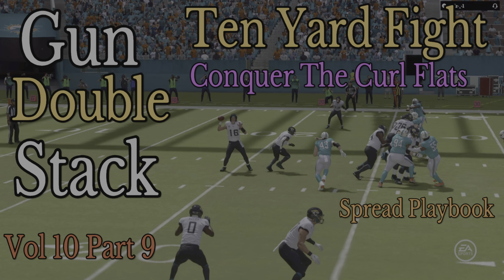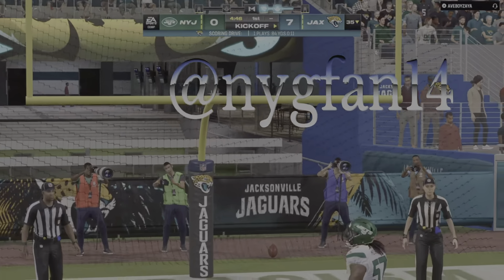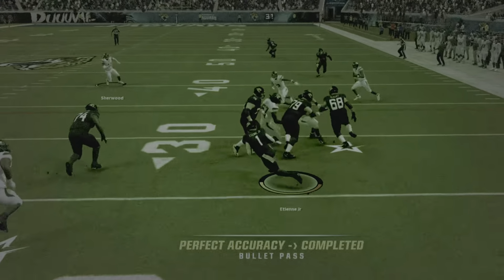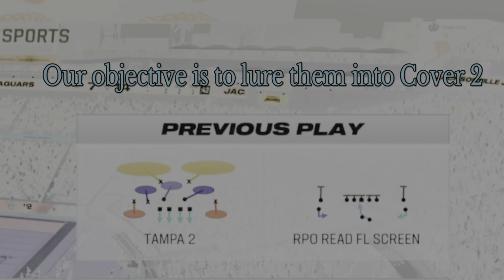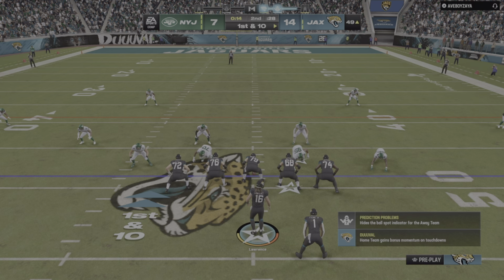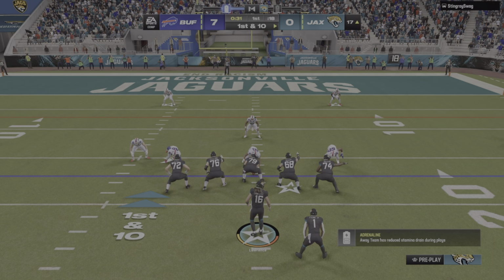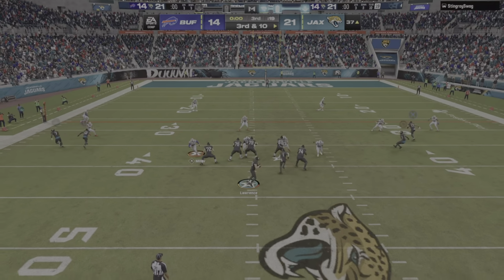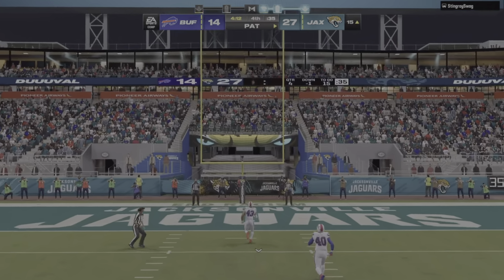Conquer The Curl Flats / Curl Flat Defender Gun Double Stack Madden 24 Ten Yard Fight